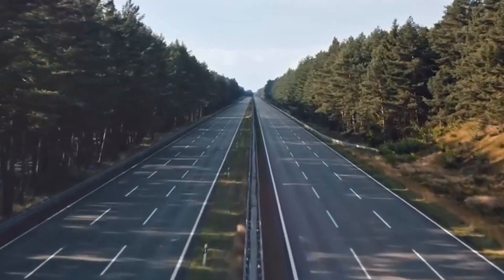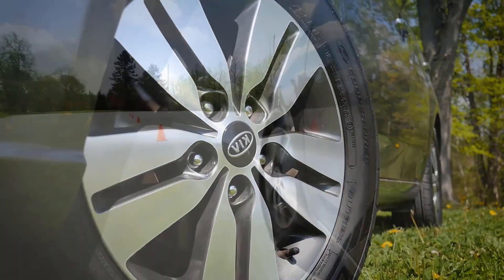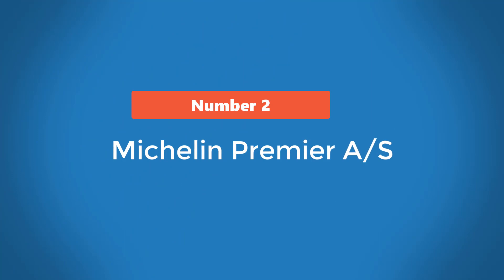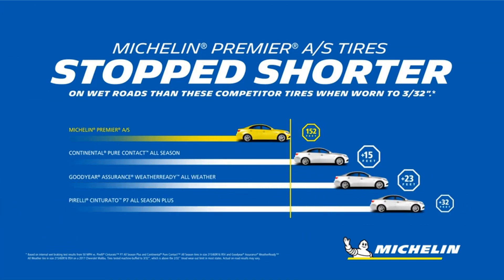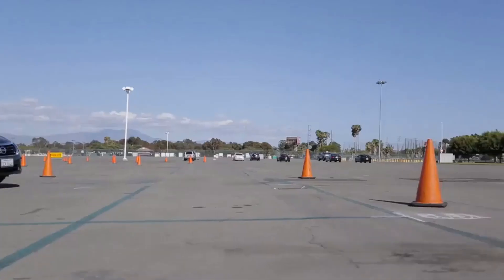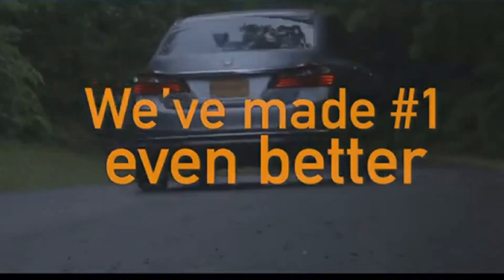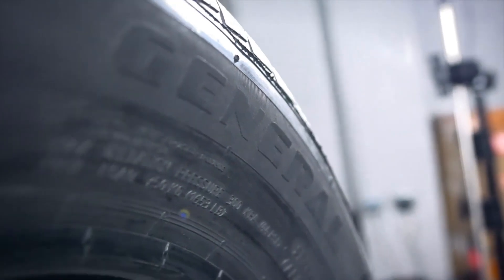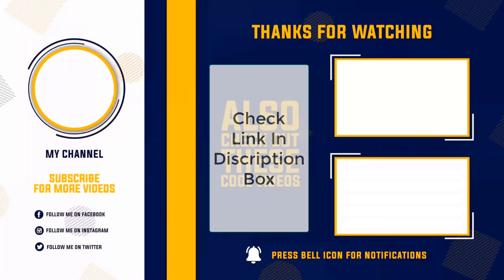Best Tires for Audi A6 in 2024 | Top 5 Best Tires for Audi A6 Reviews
Best Tires for Audi A6 in 2024-Top 5 Best Tires for Audi
A6 Reviews “ad”